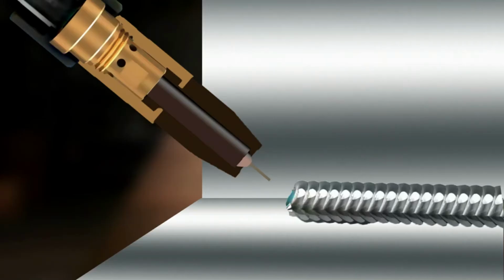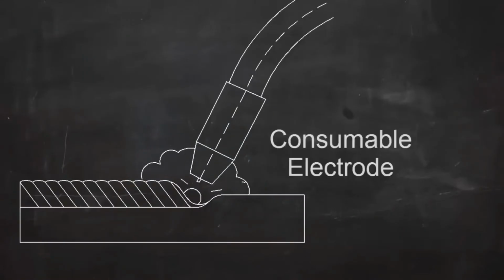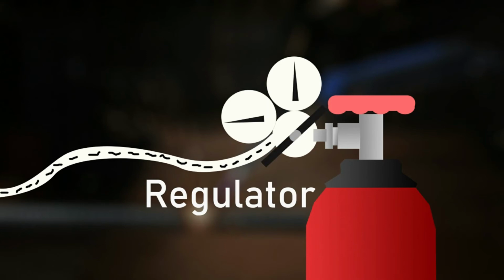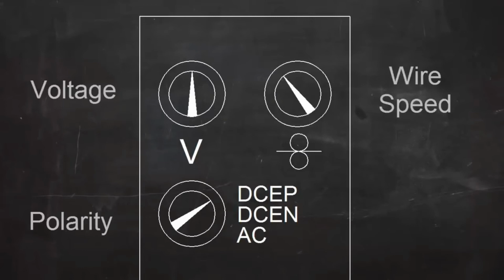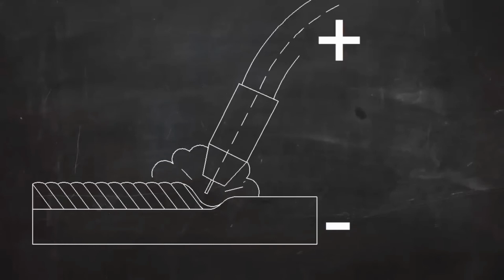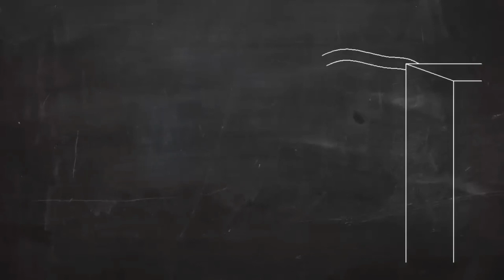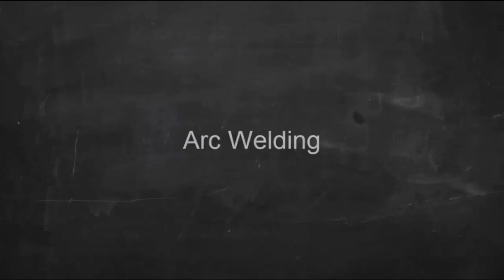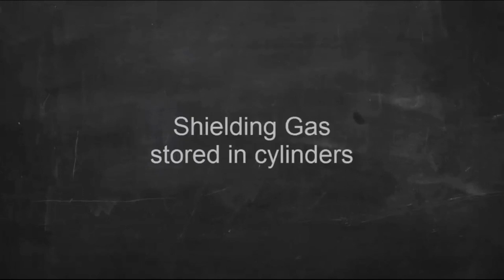What is MIG Welding? (GMAW)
This video is an introduction to the welding process known as MIG.  MIG or (GMAW) is one of the most popular welding processes.
The video is presenting basics of MIG welding information with below:
-GMAW process
-MIG  basics
-WIRE welding

Follow me on :
This channel explain Regarding , WPS , PQR , welding in various process Piping , NDT and Painting related topic including defects analysis , acceptance criteria of defects , WPS , PQR , HOW to read WPS , filler rod , consumable , Electrode selection , Piping Isometric , Codes and Standards , Pipeline Coating /Wrapping used in piping Industry, Certification Exam API, CSWIP Question and answer , ARAMCO CBT Questions Etc